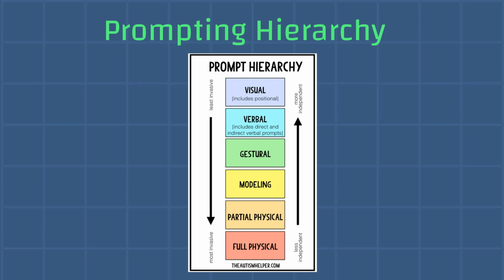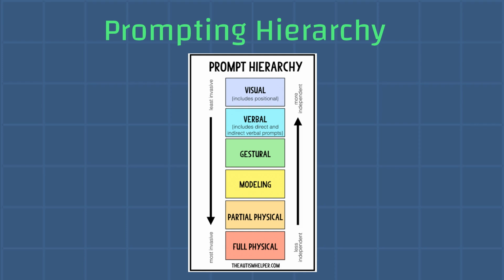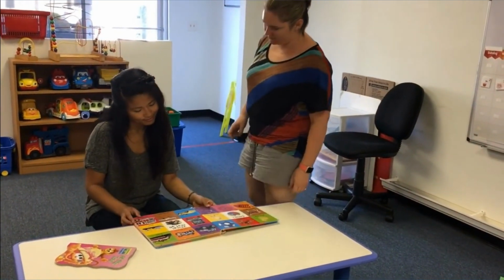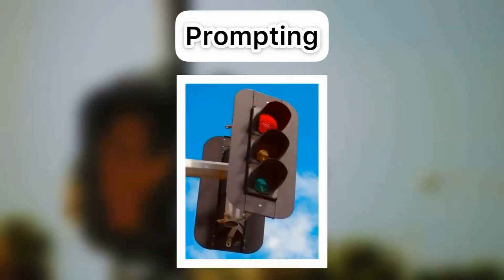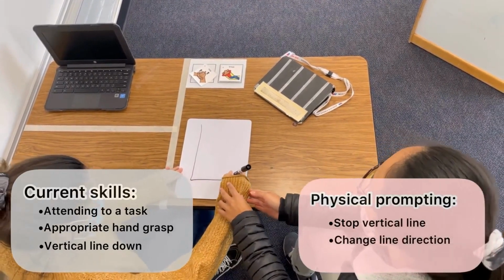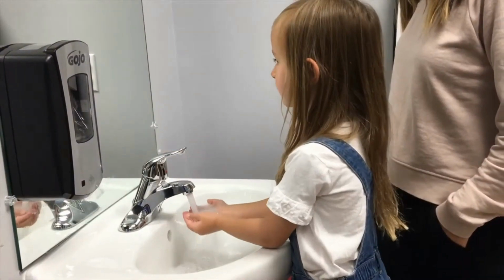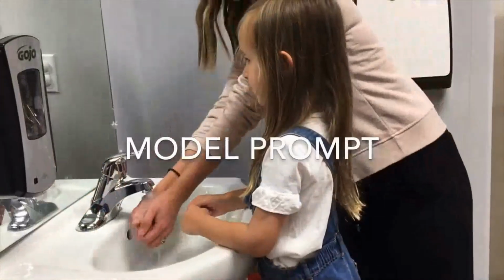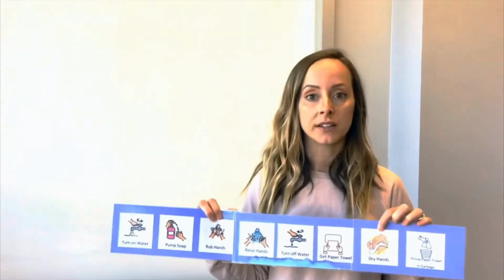Jeffco Pre-K Strategies that Work Part 2: Prompt Hierarchy